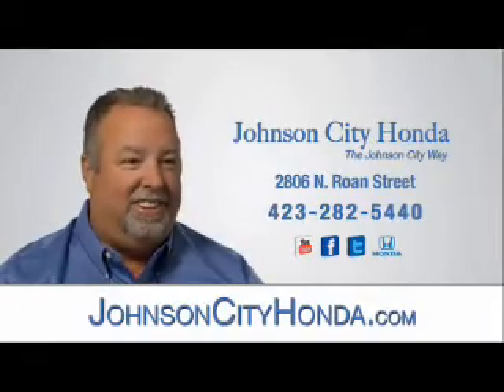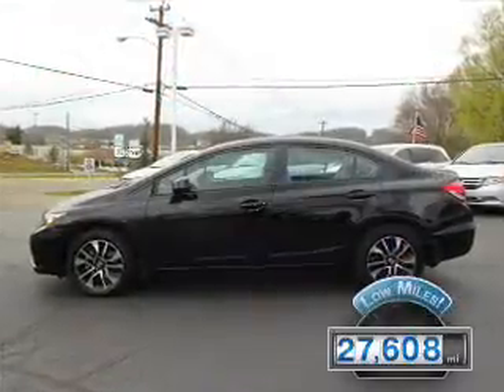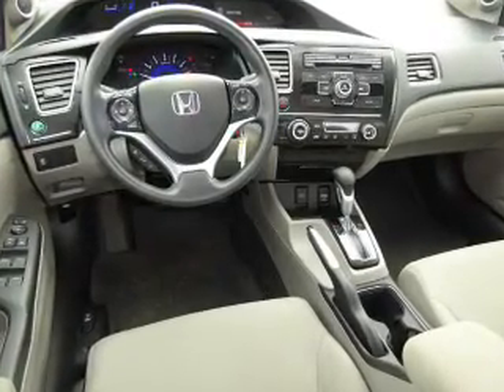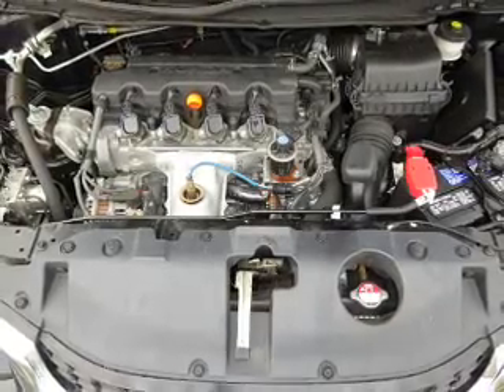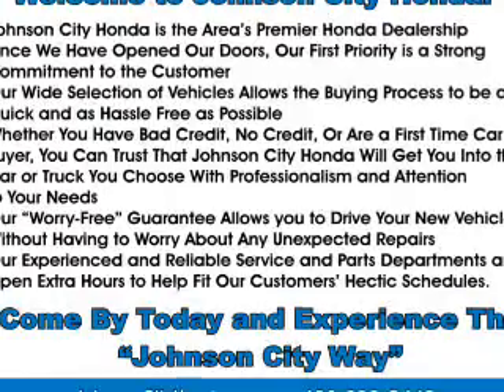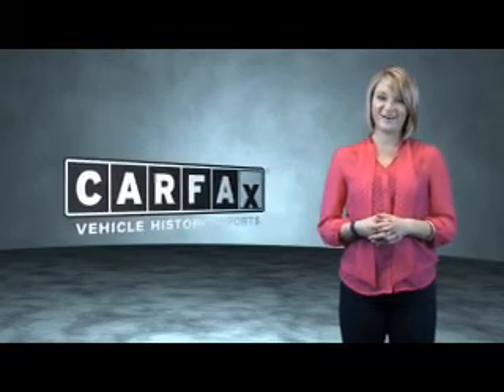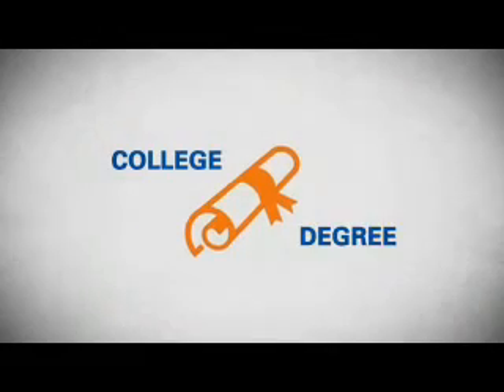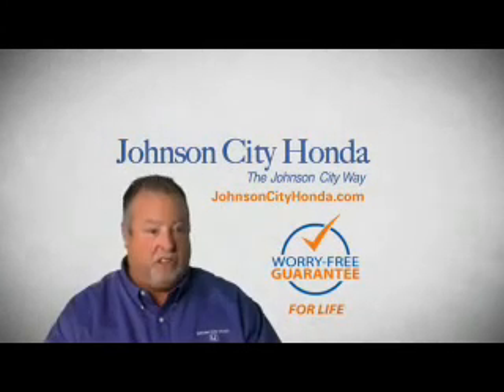2013 Honda Civic H39336A - Johnson City TN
Phone:
Year: 2013
Make: Honda
Model: Civic
Trim: EX
Engine: 1.8 liter 4 cylinder FWD
Transmission: Compact 5-Speed Automatic
Color:
Mileage: 27608
Address:
VIN:19XFB2F86DE088448